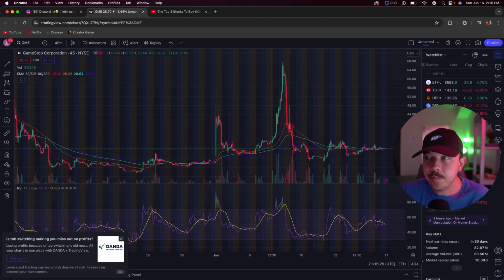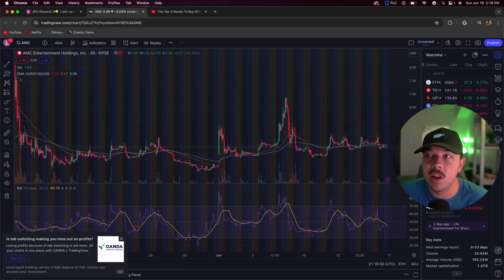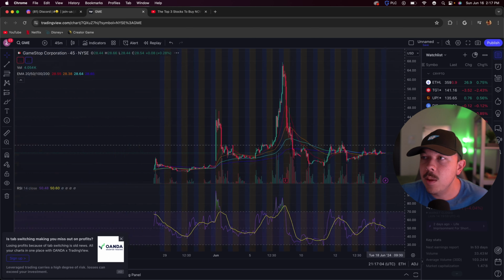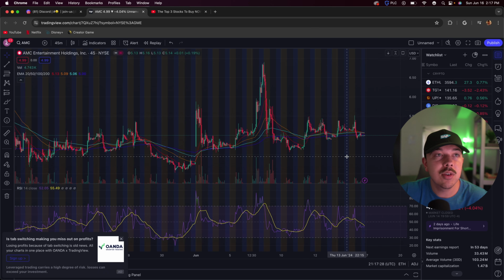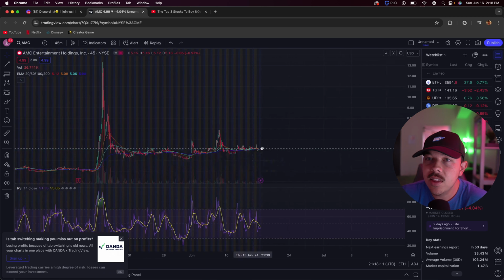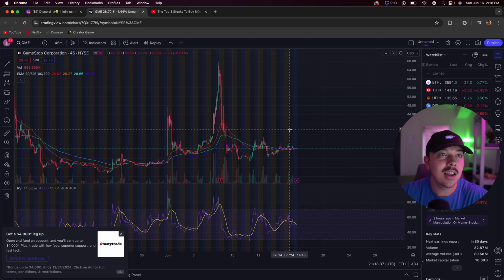AMC Vs GameStop Which Is The Better Meme Stock